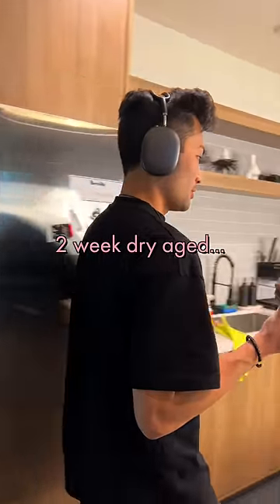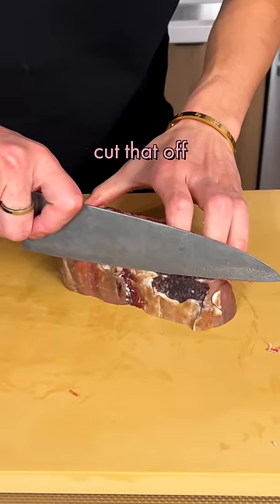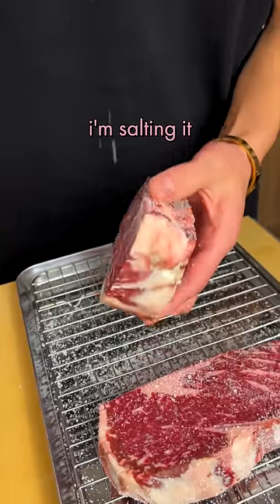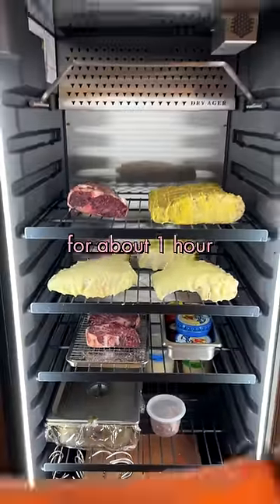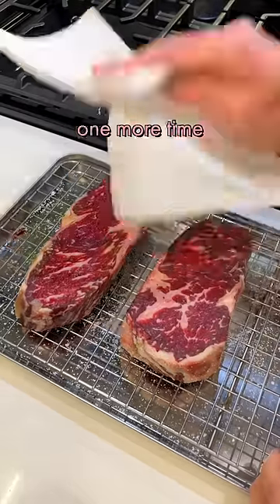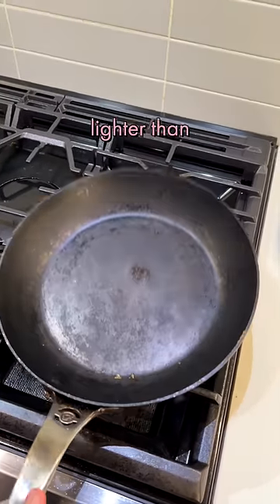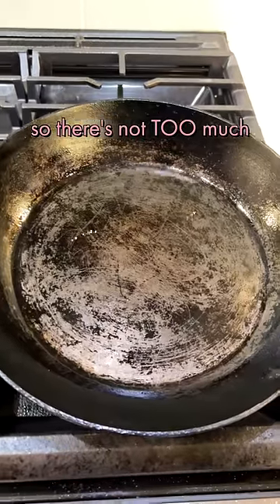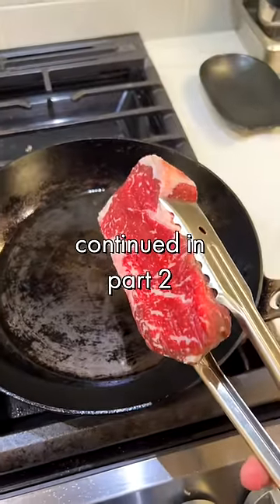useful steak tips for the home cook, part 1 of 3